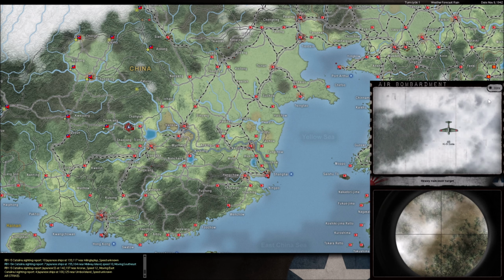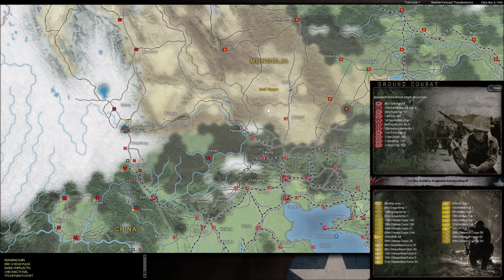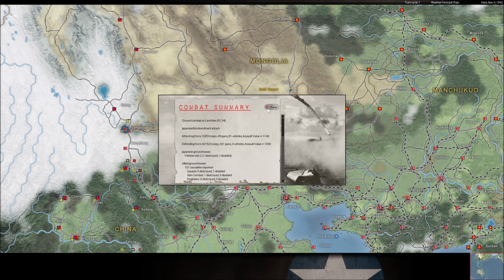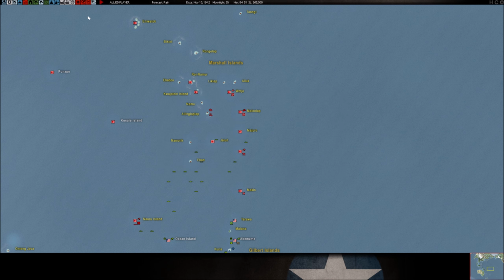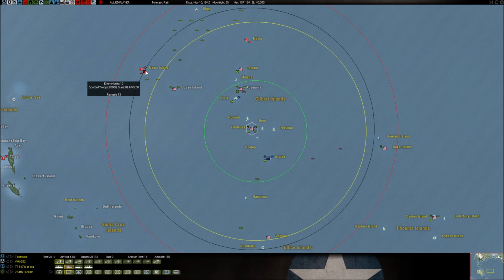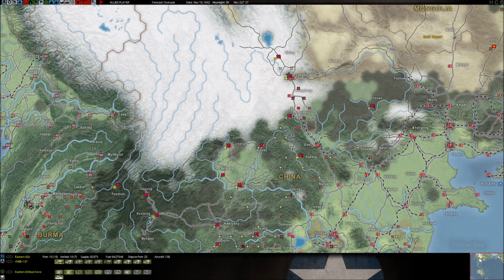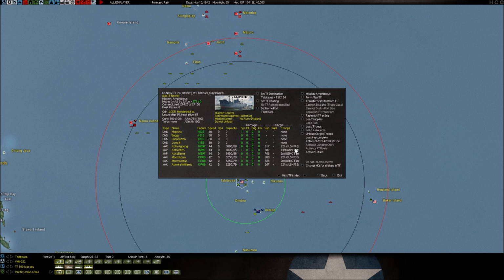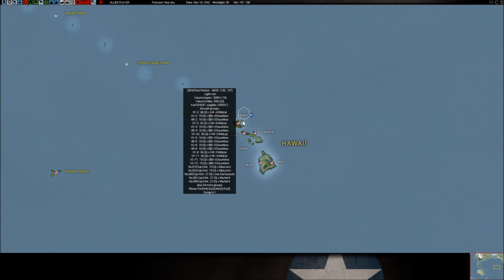War in the Pacific - DW v. Wirraway - Look who I found flying around! - 9 Nov 1942 Results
This was another quiet turn, but I did manage to find someone famous flying around in the latest and greatest American equipment!

00:00:00 Intro
00:00:14 Combat Replay
00:07:57 Turn Analysis
00:20:29 Closing

My WitP Discord Server, ALL are welcome!

Photo captions:
(Thumb) Major Richard Bong